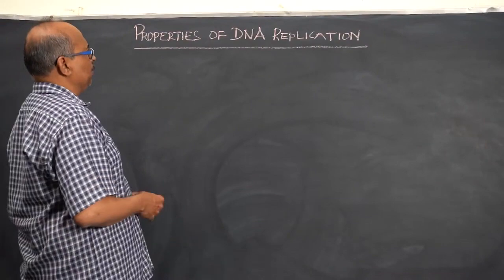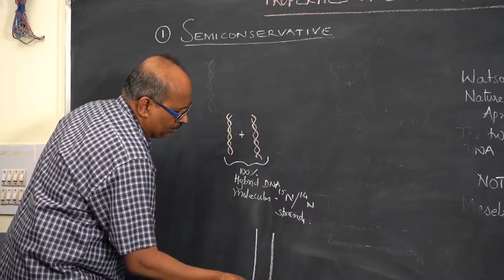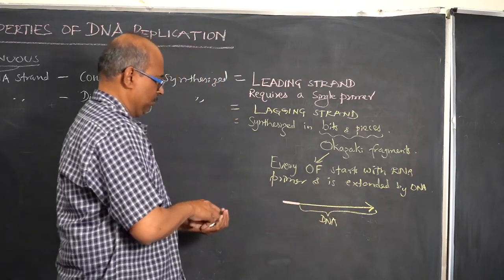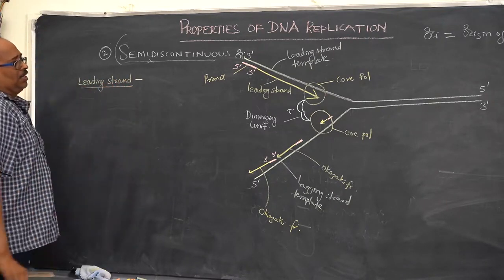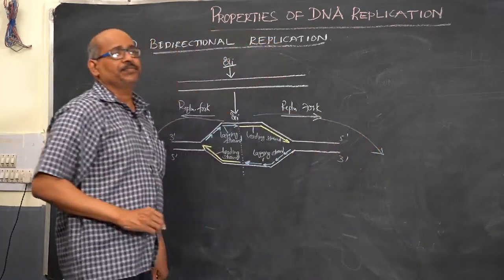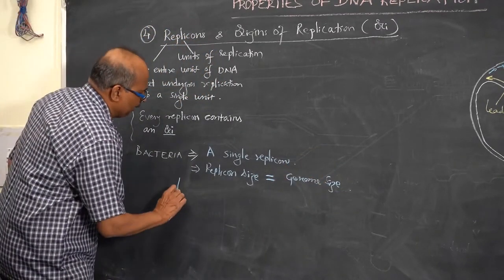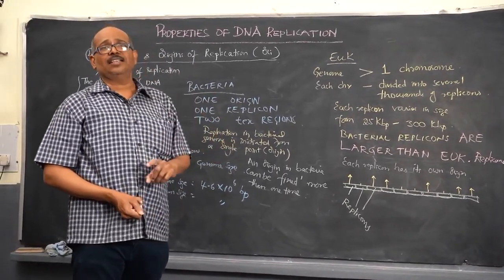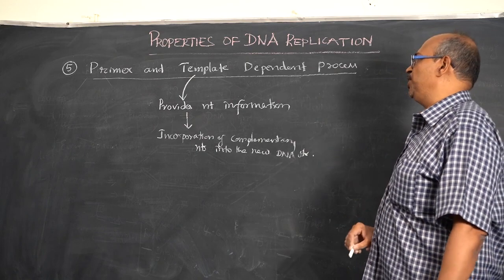NEET Biology Properties Of DNA Replications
Introducing the NEET series of lectures that will help you prepare and ace the competitive exams.

Subject: Biology
Topic: Properties Of DNA Replications

Found the video helpful? Erudite Coaching is a pioneer institution that offers specialised entrance coaching in CSIR JRF-NET, GATE, UGC NET, IIT JAM, and Integrated PhD. + MSc Entrance, NEET, IIT JEE.